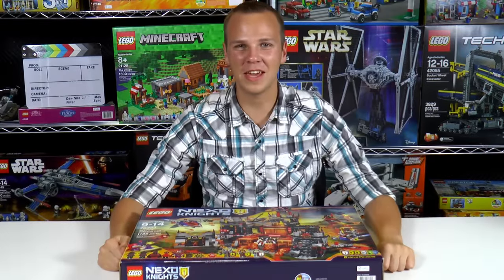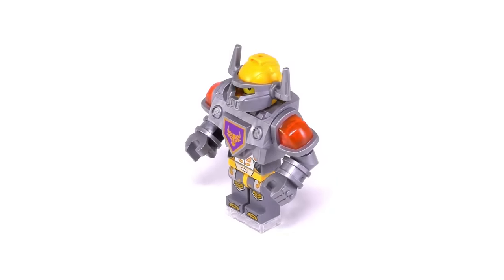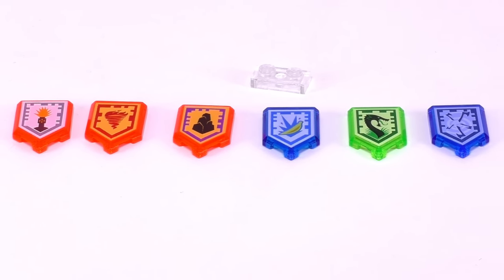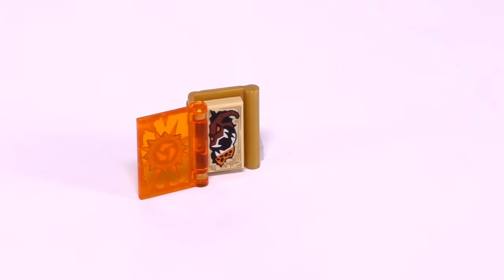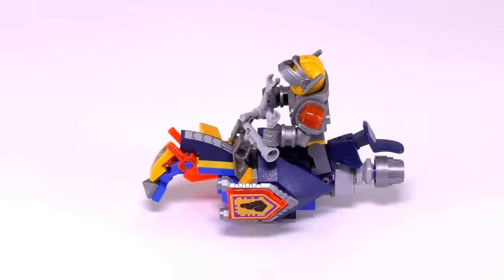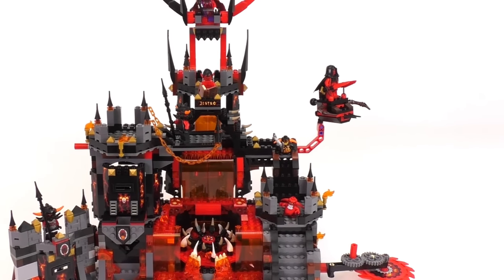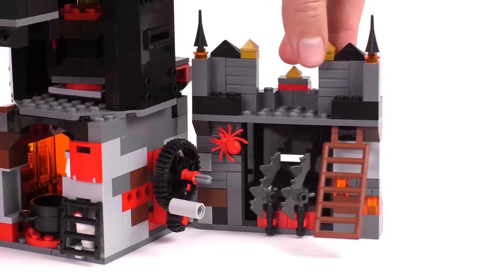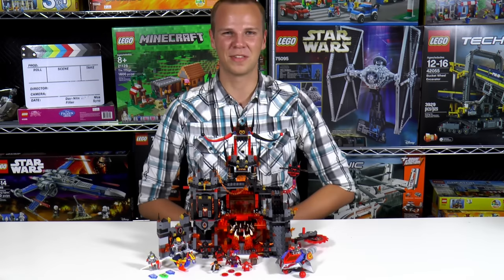Lego Nexo Knights Jestro's Volcano Lair Set 70323 | Unbox Build Time Lapse Review